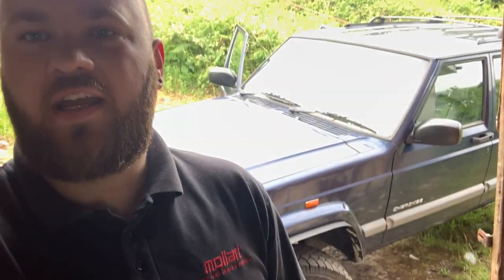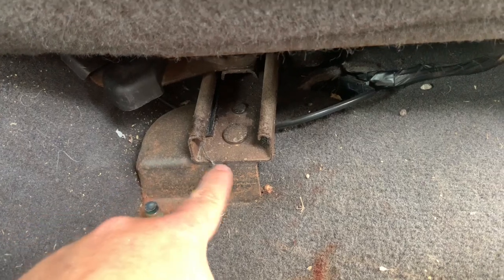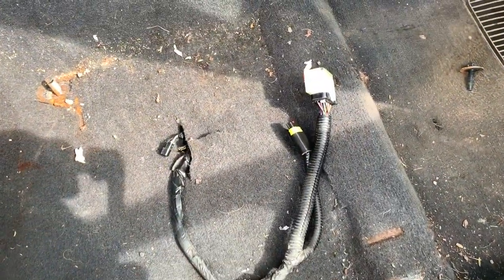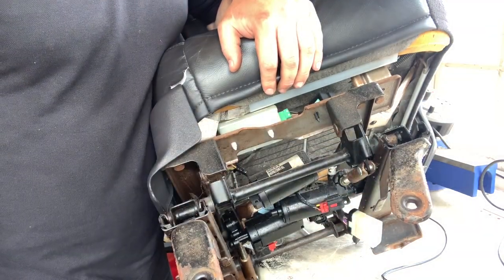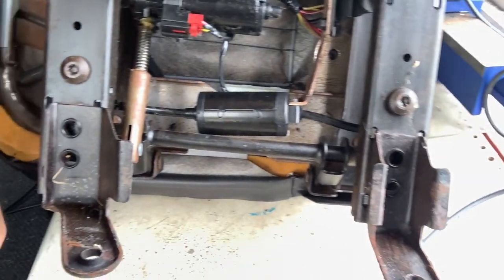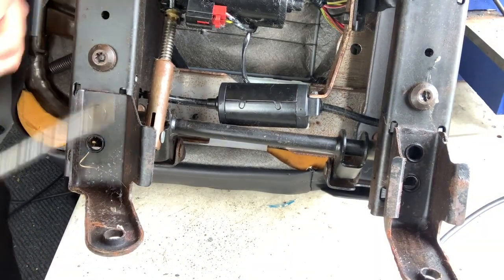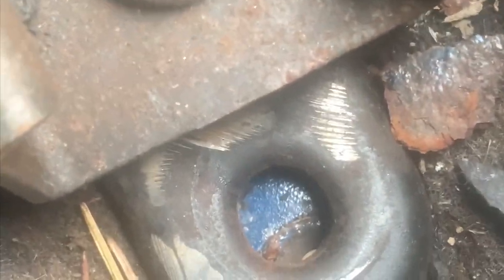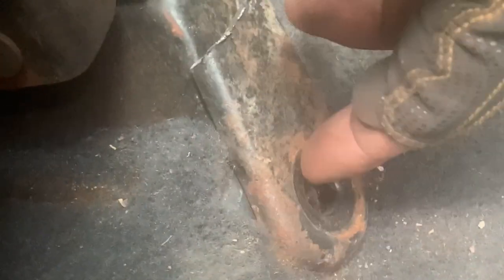Jeep XJ tall guy mod! Lower your seat!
If you are a tall driver, you will understand the problem I have in my XJ. In this video I modify the Cherokee seat, and show you how to, or how not to gain that much needed headroom, with next to no fabrication and a small amount of welding!